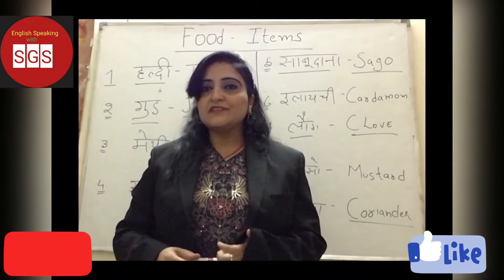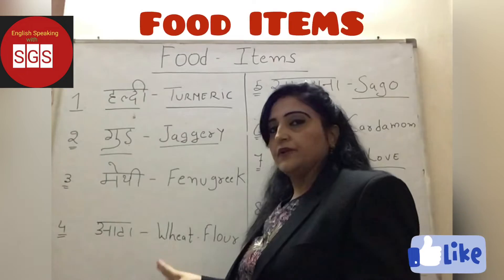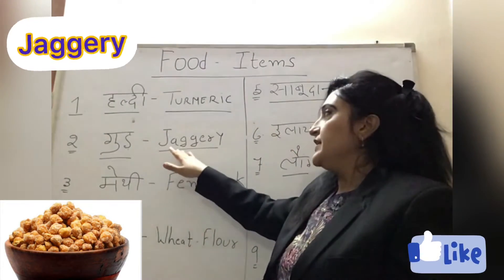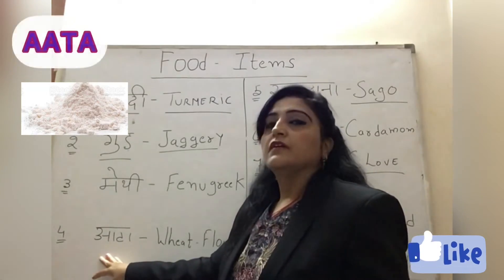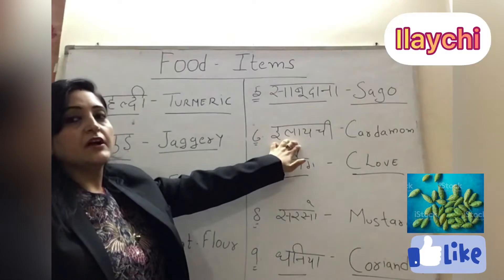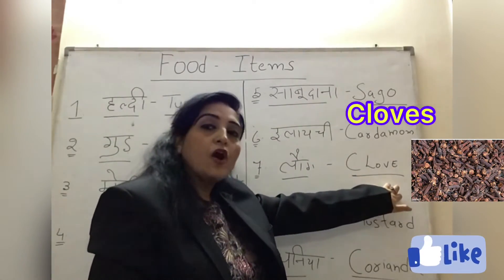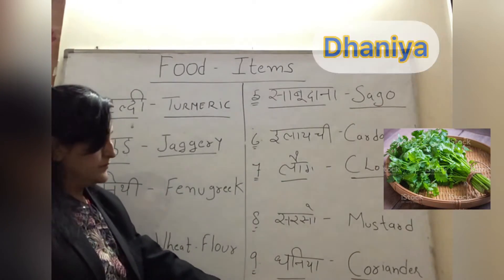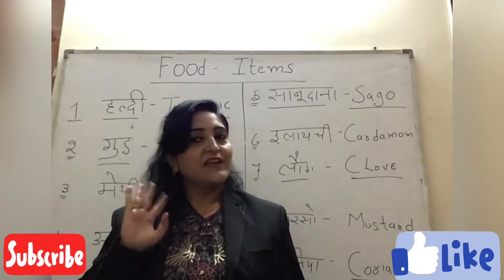Haldi, Dhaniya, Methi, Laung, Ilaychi, Sabudaana, Sarso, Aata Ko English Me Kya Kahate Hai?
Hi All,
This Video is About
Haldi ko English me kya Kahate hai
Haldi in English
haldi ko English me kya bolte hai

Dhaniya ko English me kya Kahate hai
Dhaniya in English
Dhaniya ko English me kya bolte hai

Methi ko English me kya Kahate hai
Methi in English
Methi ko English me kya bolte hai

laung ko English me kya Kahate hai
laung in English
laung ko English me kya bolte hai

ilaychi ko English me kya Kahate hai
ilaychi in English
ilaychi ko English me kya bolte hai

Sabudana ko English me kya Kahate hai
Sabudana in English
Sabudana ko English me kya bolte hai

Sarso ko English me kya Kahate hai
Sarso in English
Sarso ko English me kya bolte hai

Aata ko English me kya Kahate hai
Aata in English
Aata ko English me kya bolte hai

Food Items in English to hindi

To Learn 300 + New English Words
I have created playlist for you :